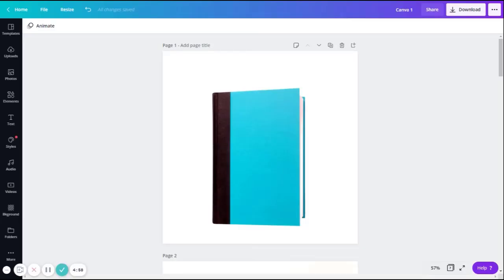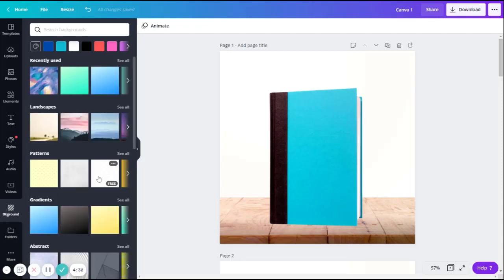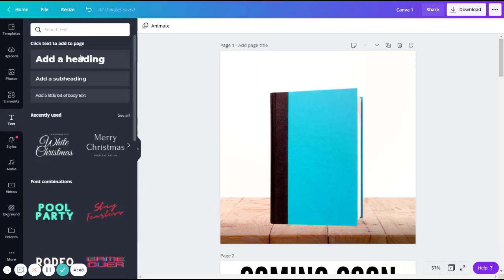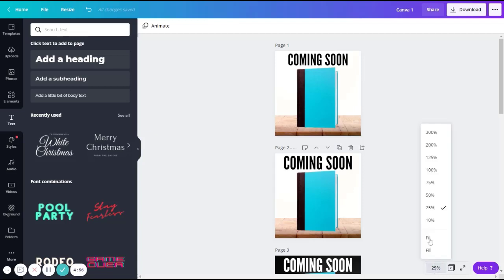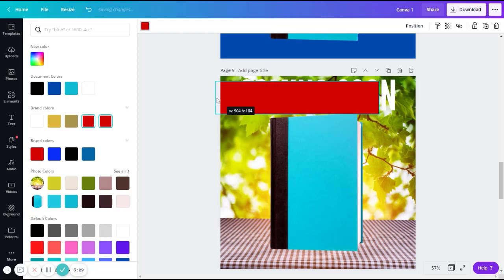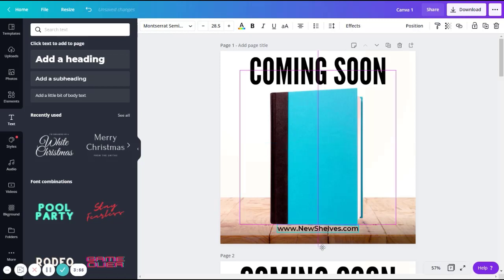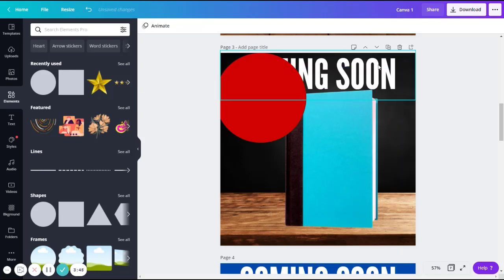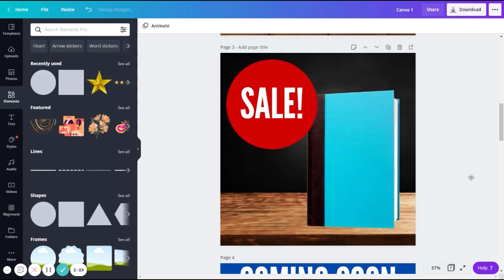Create a Graphic Featuring Your Book on Canva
Do you ever find yourself looking at other author’s beautiful book graphics and wondering how they do it? Well, it’s actually pretty simple. So simple that we’re going to walk you through creating your own eye-catching graphics in this step-by-step tutorial.